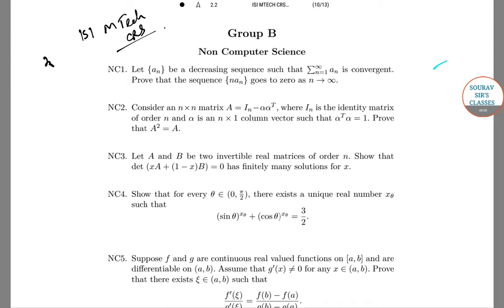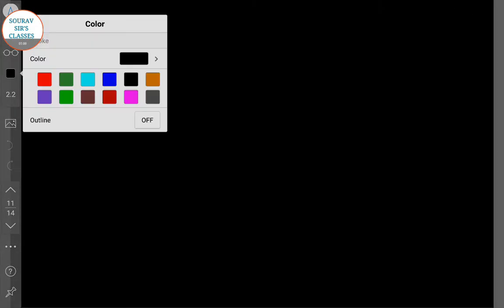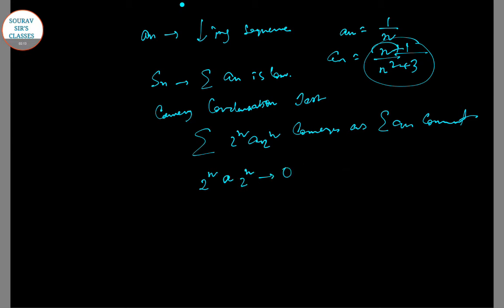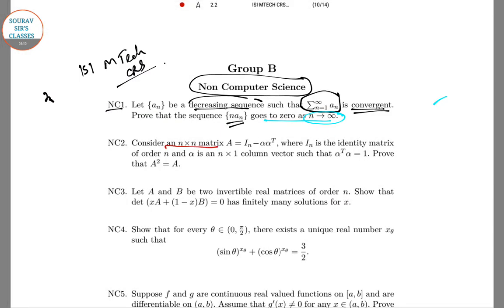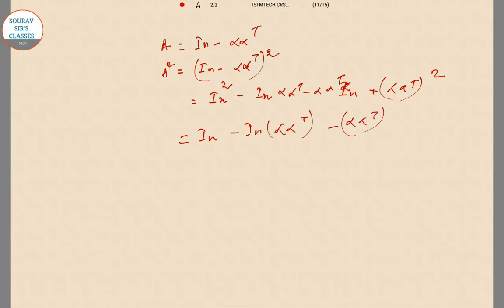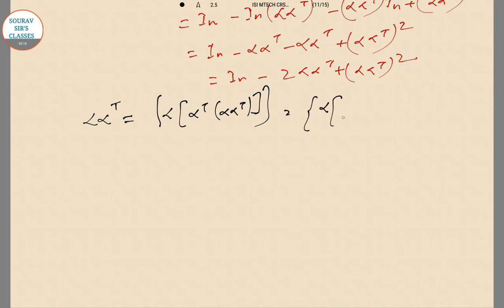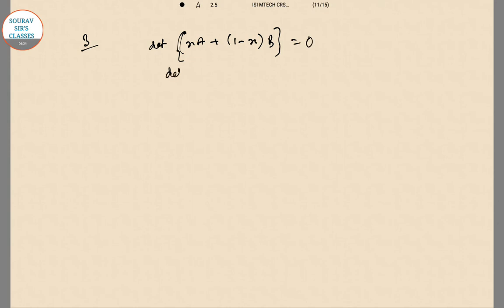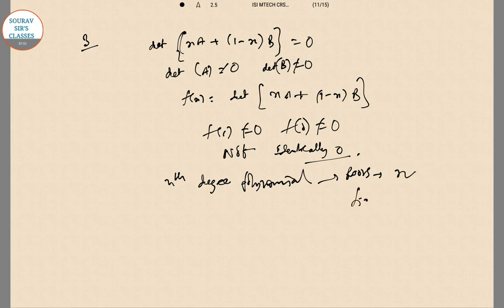ISI MTECH CRS Group B Subjective questions Q- NC1,2,3